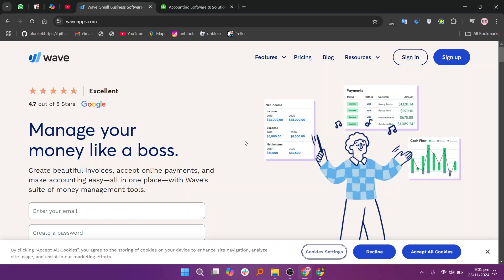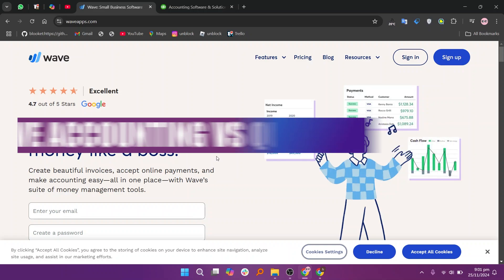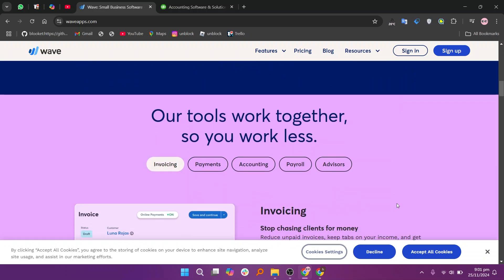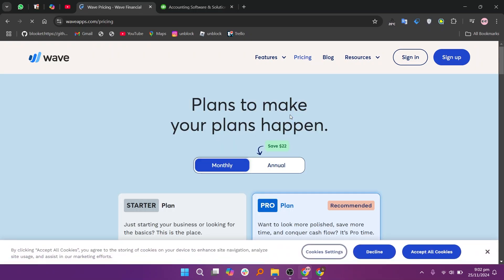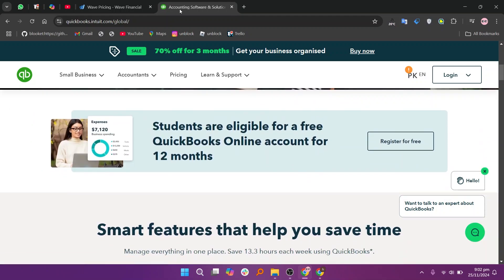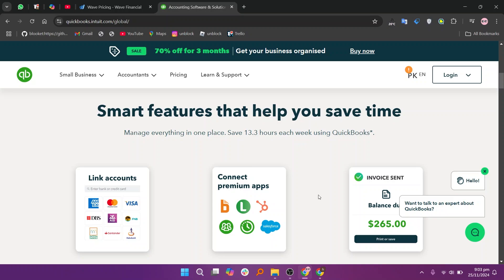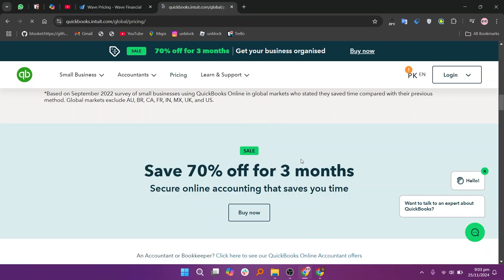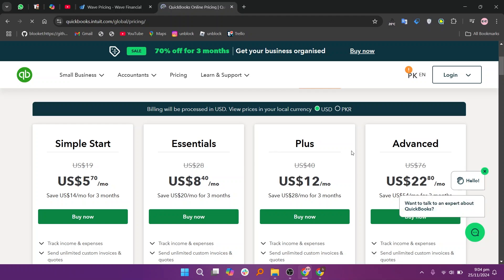Wave Accounting vs QuickBooks (2025) | Which One is Better?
In this video I'll compare Wave Accounting vs QuickBooks.